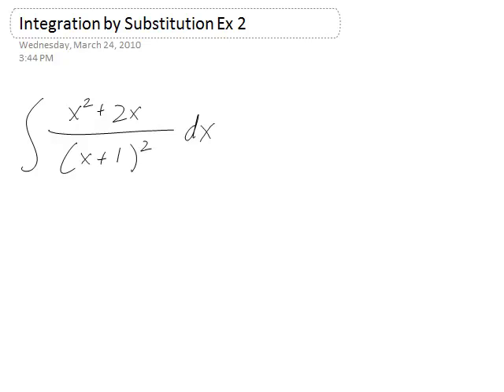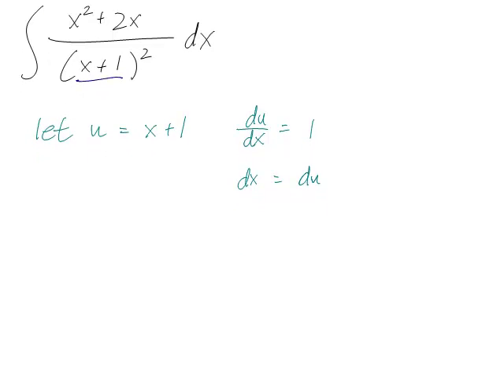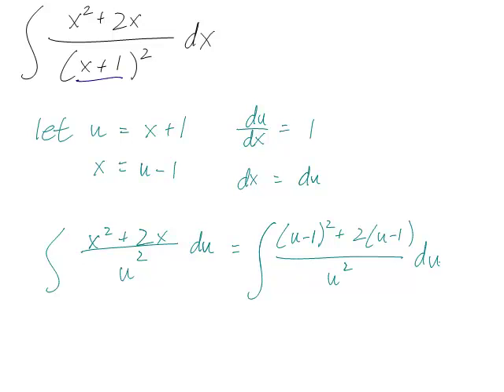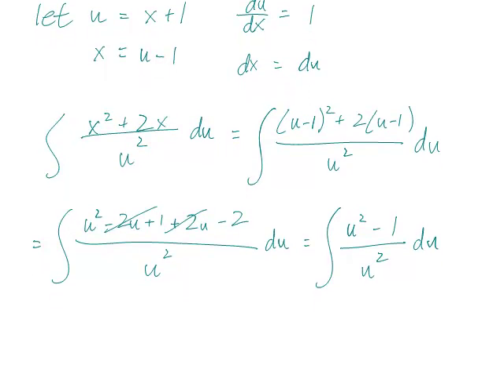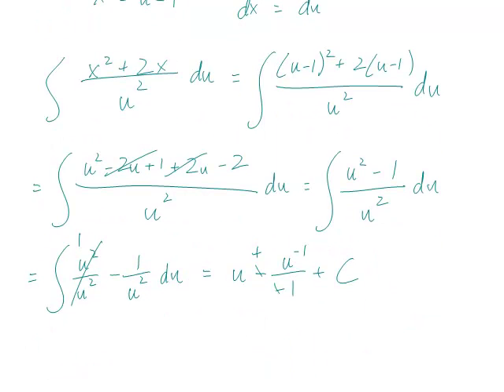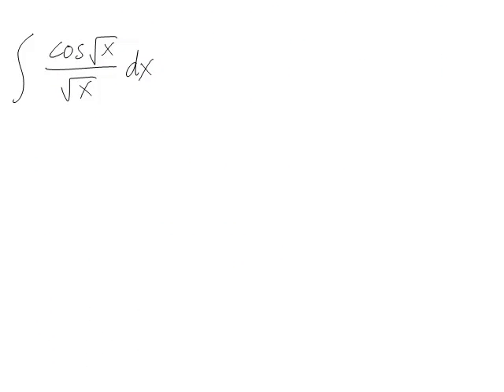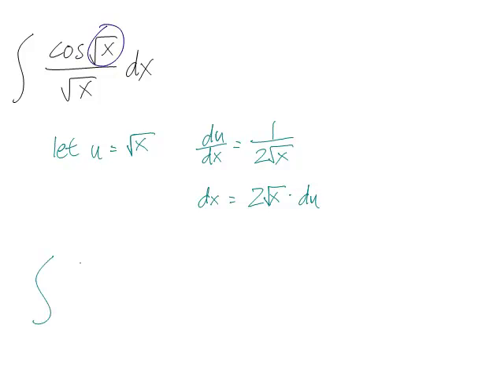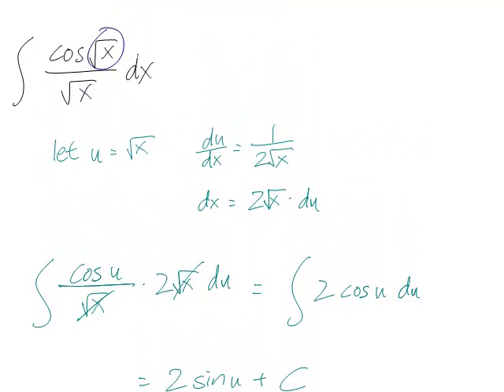Integration by Substitution Examples 2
This is part of a series of videos I've made for my calculus class at The Putney School in Putney, VT. In this video, I calculate the integrals of several functions using the technique of integration by substitution (change of variable).